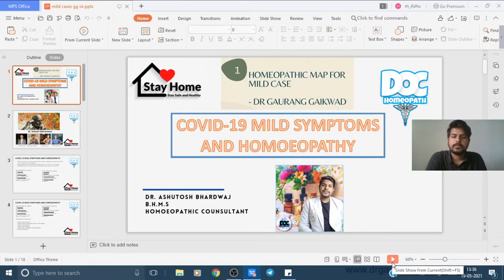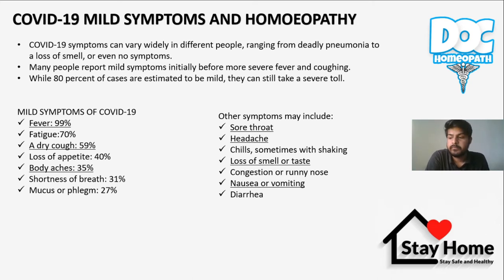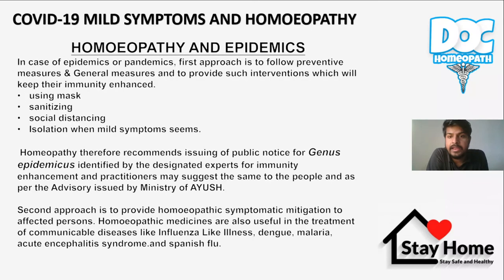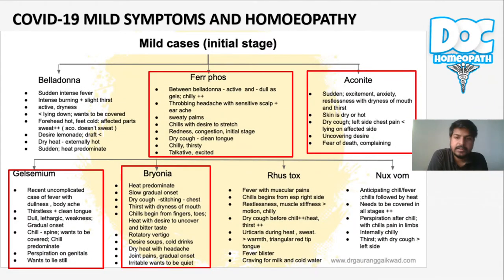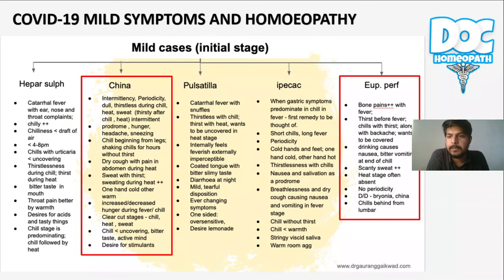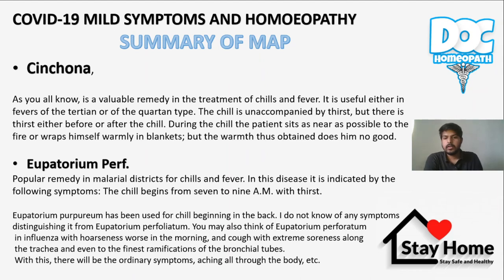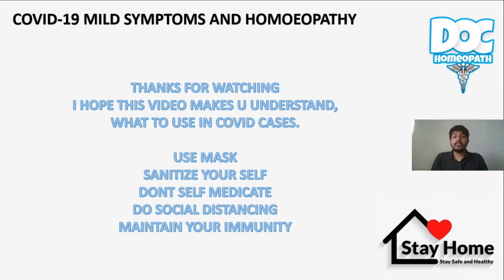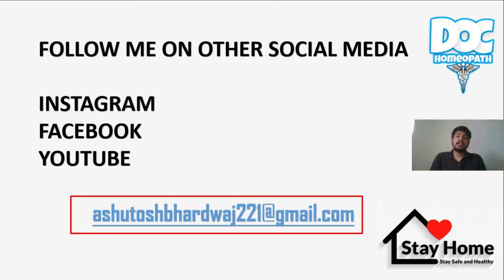SUMMARY OF HOMOEOPATHIC MAP FOR MILD CASES by Dr Gaurang Gaikwad P-1 EXPLAINED DR.ASHUTOSH BHARDWAJ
COVID-19 is the illness that’s caused by the novel coronavirus, SARS-CoV-2. It can cause a variety of symptoms, such as fever, cough, and loss of smell and taste.

Some people who develop COVID-19 experience a mild illness with few symptoms while others can become seriously ill. While you’ve likely heard a lot about the more severe symptoms, you may be wondering what mild or moderate COVID-19 is like.

MENTOR BLESS: 1:17
WHAT IS COVID MILD SYMPTOMS: 2:21
HOMOEOPATHY AND EPIDEMIC: 4:40
HOMOEOPATHIC MAP FOR MILD CASES: 6:20
MAP CHART BY DR.GAURANG GAIKWAD: 7:55
 SUMMARY OF MAP FOR MILD CASES: 8:42
WHY COVID-19 MILD SYMPTOMS SHOULD TREATED BY HOMOEOPATHY: 17:56
PRECAUTION BEFORE USING HOMOEOPATHY: 19:22
CONTACT TO ME: 20:09
CONTACT TO DR.GAURANG GAIKWAD: 20:23
THANKS YOU FOR WATCHING: 21:10

WATCH MAP OF MILD CASES BY DR.GAURANG GAIKWAD

Sharing  a map of Homeopathic remedies for current acute states after studying cases in last few weeks

Have divided group of remedies stages into 4 parts
Mild ,
Moderate ,
Critical symptoms
Post viral syndrome

YOU CAN CONTACT TO ME